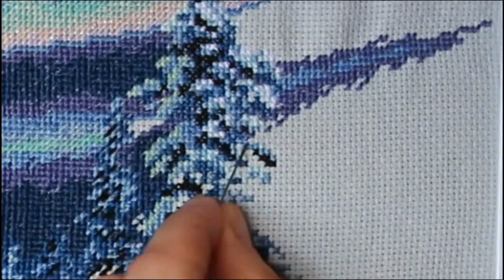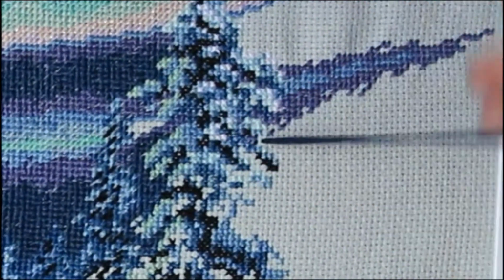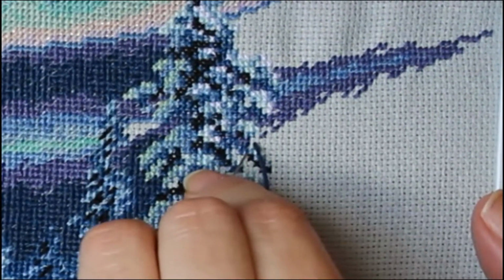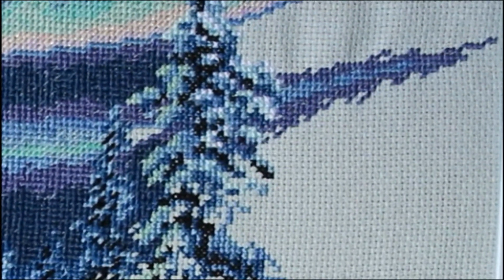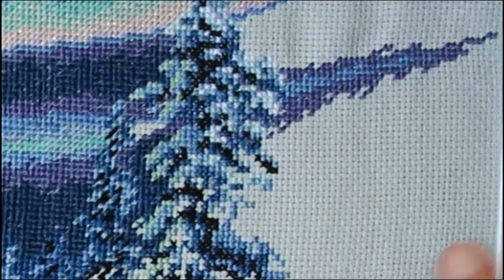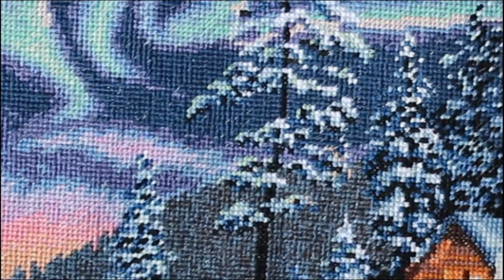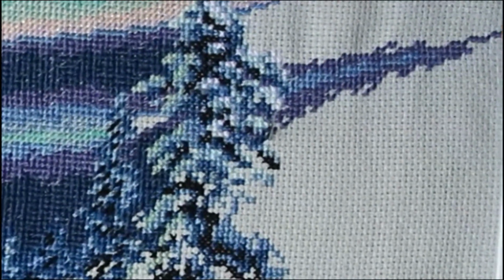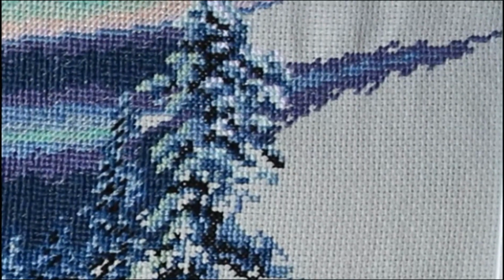Flosstube: How to Tackle Multiple Strand Stitches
Tips on  working multiple strand stitches. My current project uses up to six strands of floss for a single tent stitch.

Check out the The Stitchy Witch Discord Community - Post your progress, or take part in our weekly "Sunday Scratch" stitching get-together.